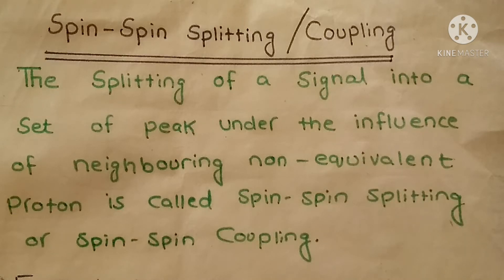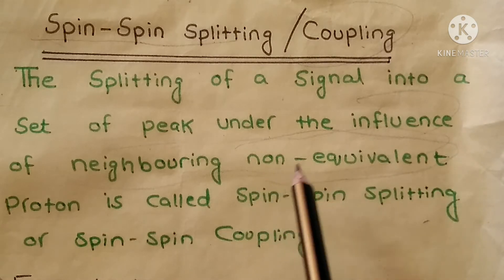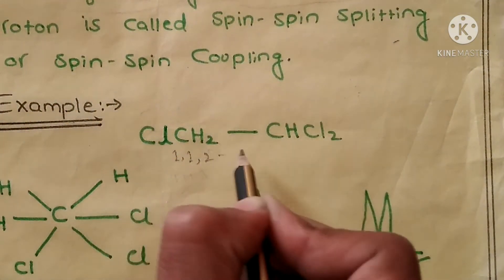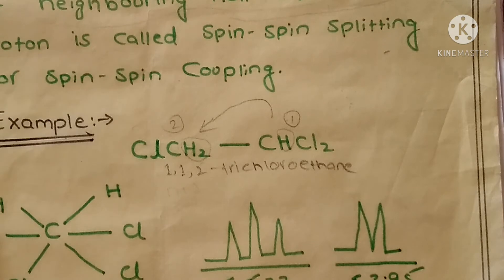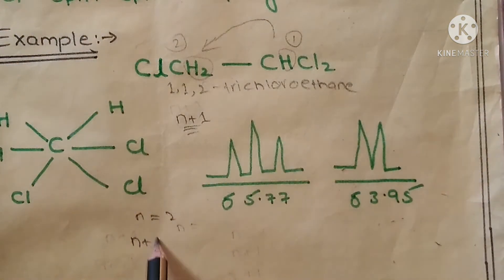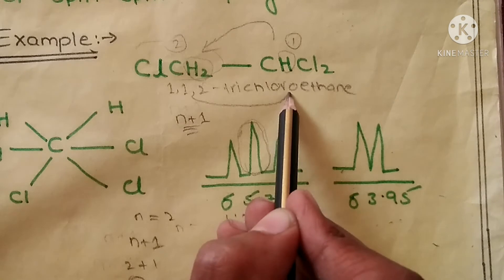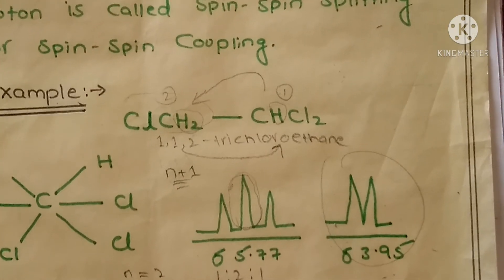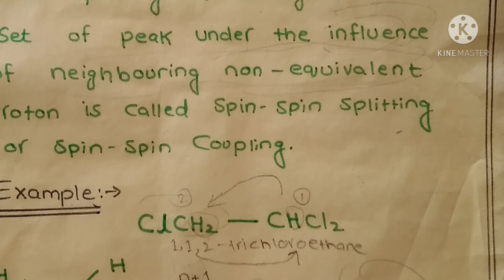Spin-spin splitting||spin-spin coupling(NMR spectroscopy)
In this video YOU will learn about spin-spin splitting or spin spin coupling.Explanation in this video is most conceptual and fantastic..

COPYRIGHT NOTE:
If any part of the contents of this channel is that your property (as a musician, label, video, image distributor or artist), please send me a personal message on email and your content will be removed within 24 hours. . About: ShakirWaheedAcademy is a YouTube Channel .
Owner: Shakir Waheed Academy

Best Mics for YouTubers: -
Under 35$
Under Boya by M1
My Boya by MM1
My Future Mic Boya by HM100
Filters | Use: -
Foam Filter
Pop Filter
My Editing Earphone
Headphones (I use)
PC (Similar to Mine)
links, then I may get some commission. But bear in
mind, you won't be charged even an extra penny. I
would be glad if you use these links!